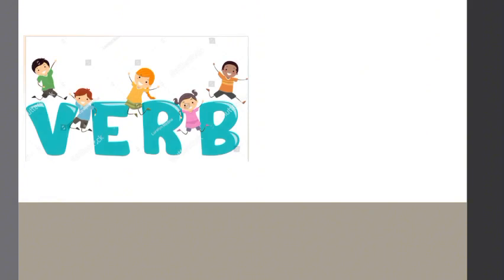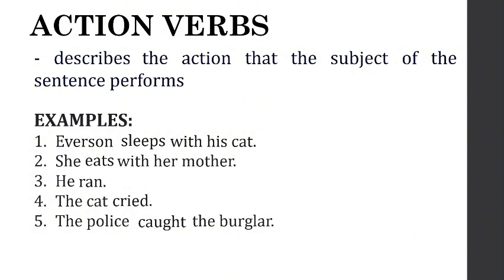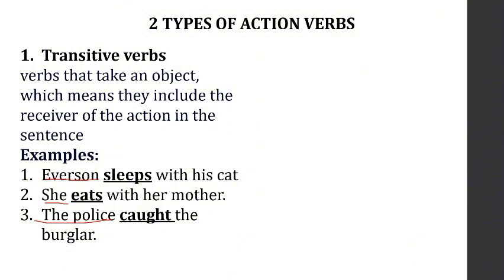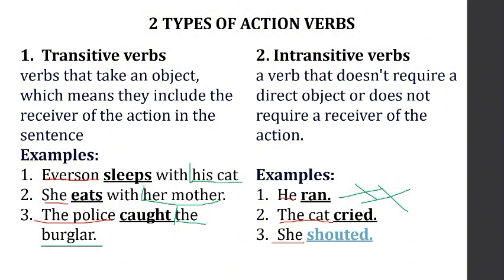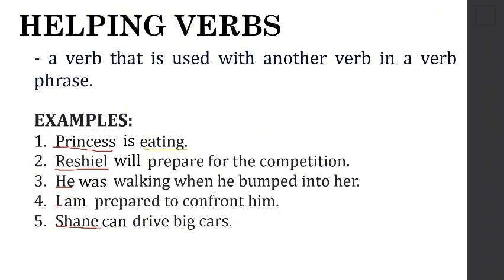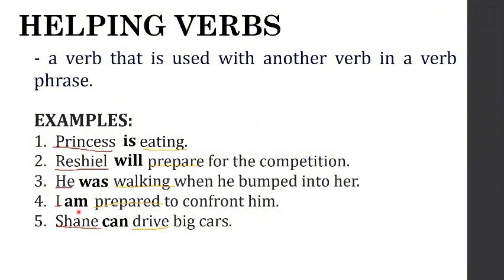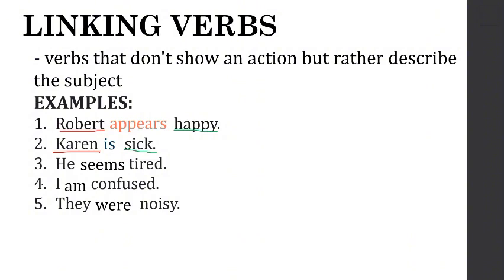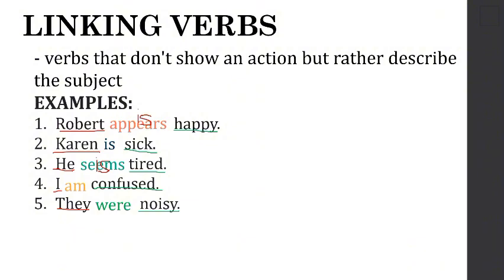LESSON 1- DEFINITION AND TYPES OF VERBS